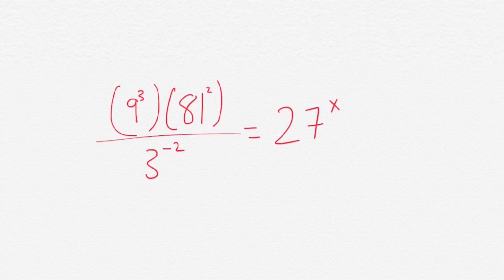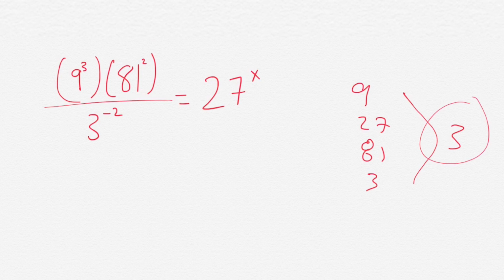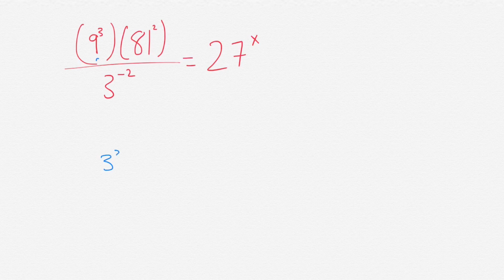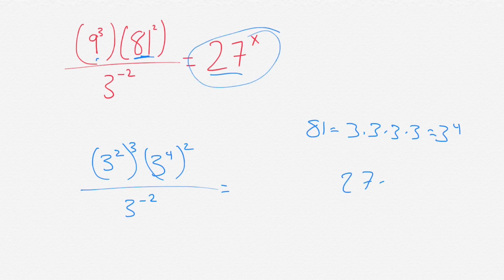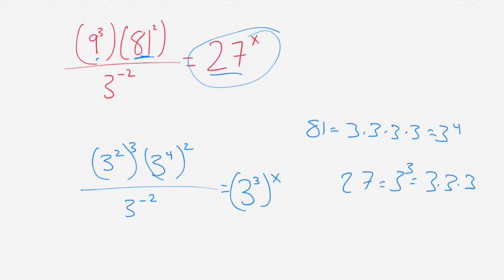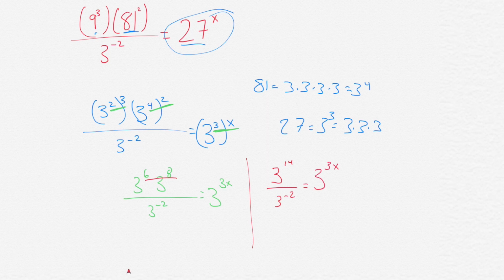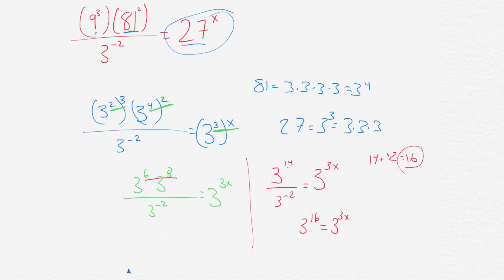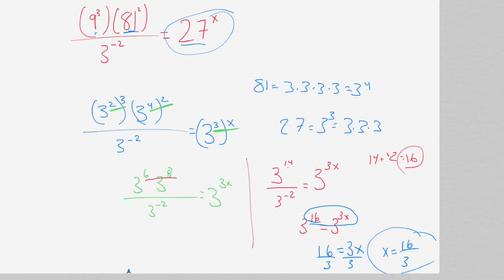54 Another Exponent question - SAT, GRE, GMAT, Algebra, ACT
54 Another Exponent question. Great practice for SAT

Calculate the value of X.